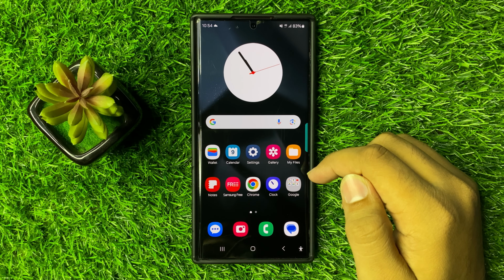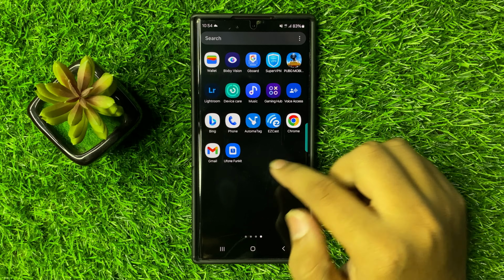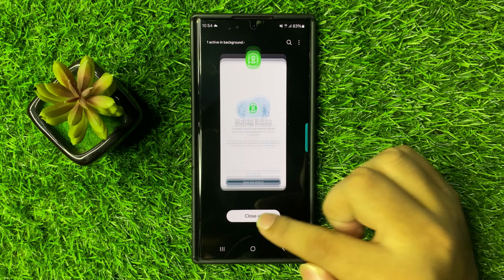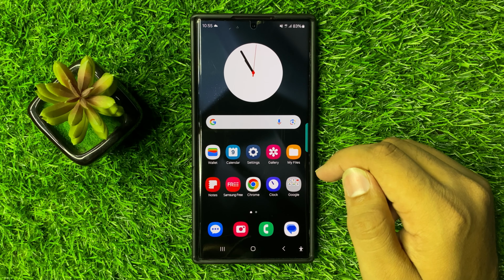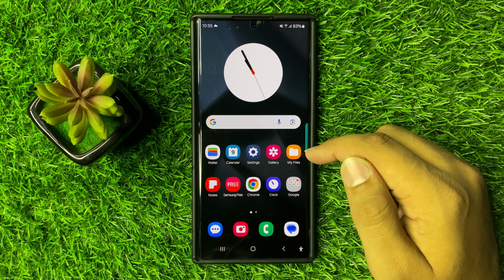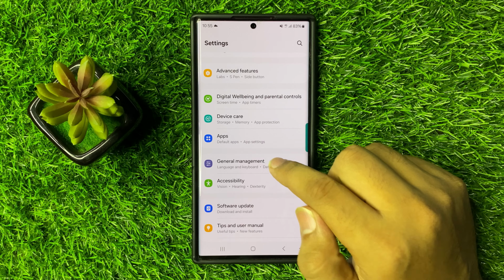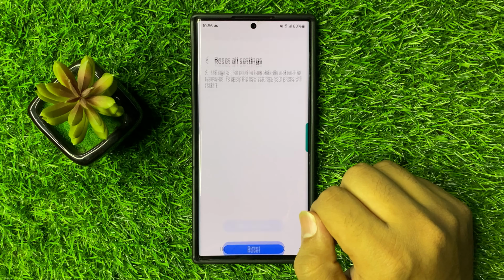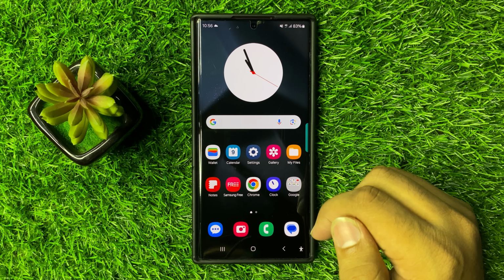How to Fix Samsung S25 Ultra Apps Freezing Randomly (Tutorial)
How to Fix Samsung S25 Ultra Apps Freezing Randomly